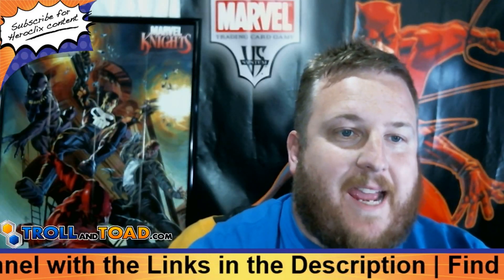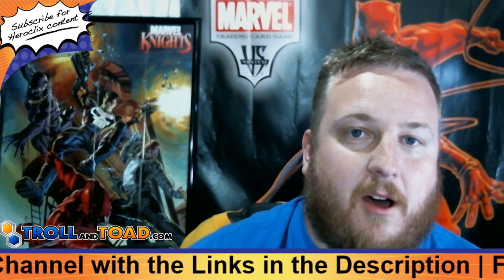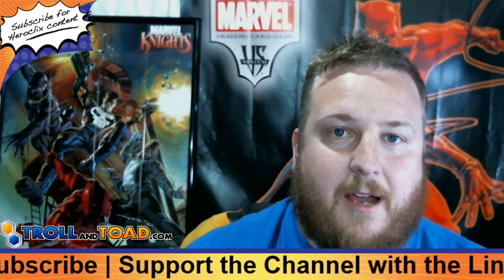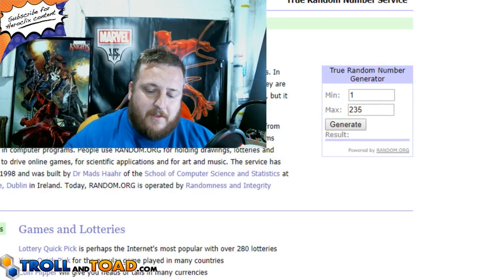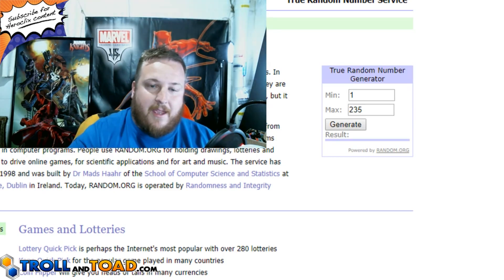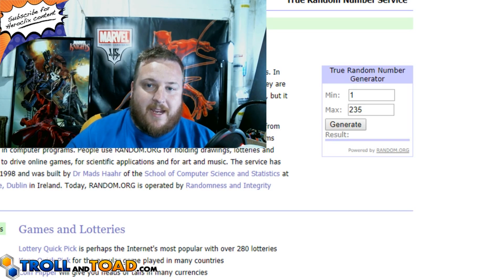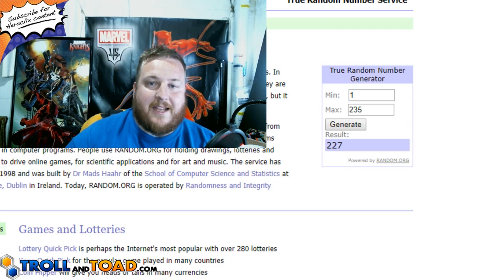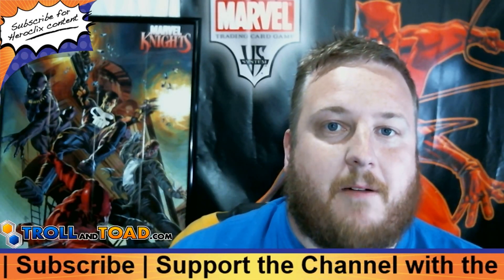Troll and Toad X-Men the Animated Series Heroclix Brick Winner!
Tip Jar

ebay link